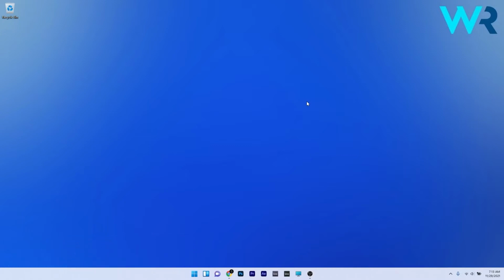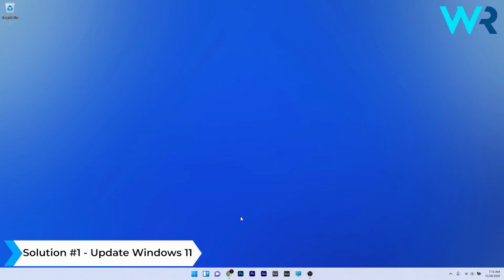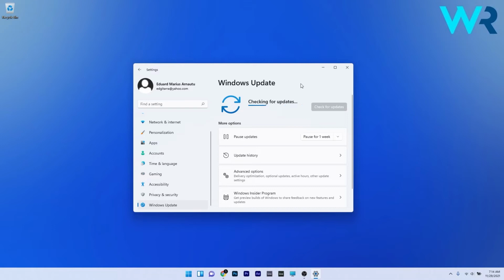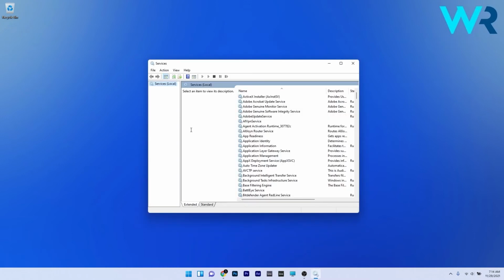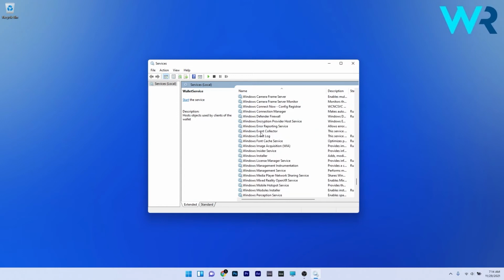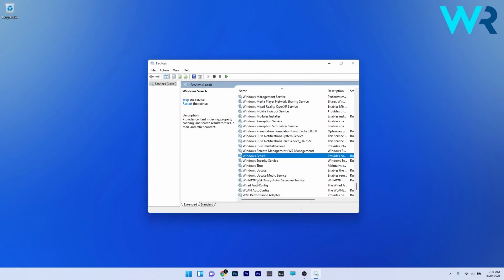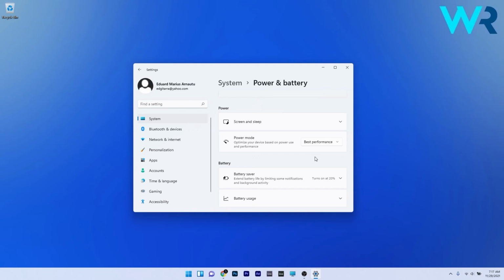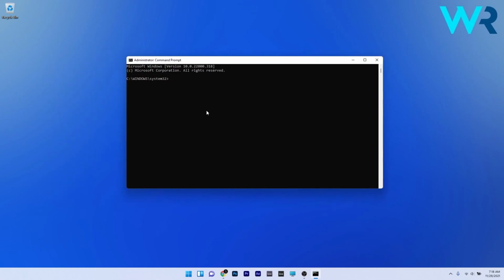FIX: 100% Disk Usage in Windows 11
| ⚙️Try Fortect to fix and optimize your PC like a Pro

Interested in how to FIX: 100% Disk Usage in Windows 11?
While this issue can occur to most of us, this can be highly frustrating. Don't lose hope, try the following solutions and you should be fine in no time!

Command lines:
chkdsk /r

0:00 - Intro
0:30 - Update Windows 11
0:54 - Disable the Windows Search service
1:33 - Change the Power Settings
2:04 - Run a Check Disk Scan